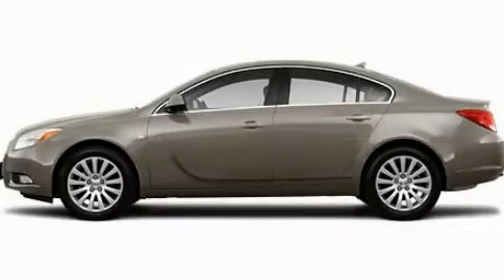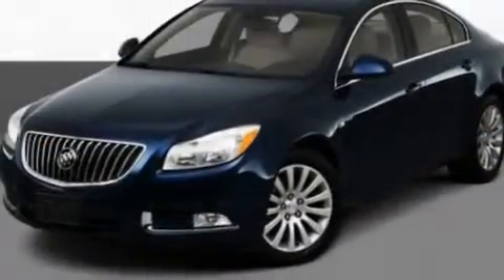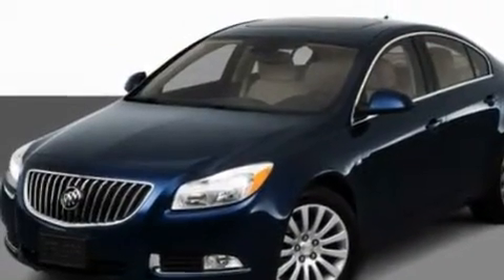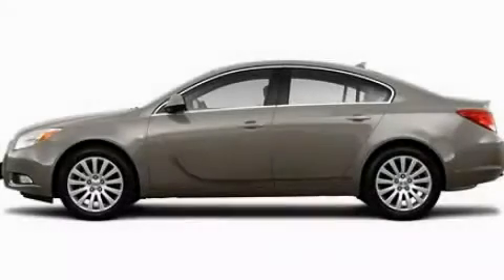2011 Buick Regal Lincolnwood IL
Year : 2011
 Make : Buick
 Model : Regal
 Engine : 2.4L 4
 Trans . : Automatic
 Exterior : Gray

 Interior : Tan
 Grossinger Autoplex
 6900 N. McCormick Blvd